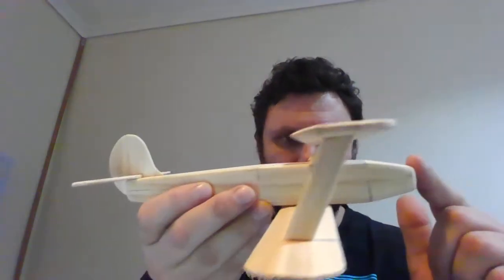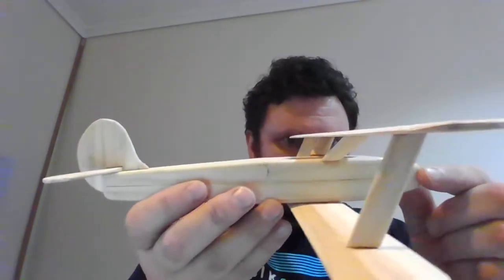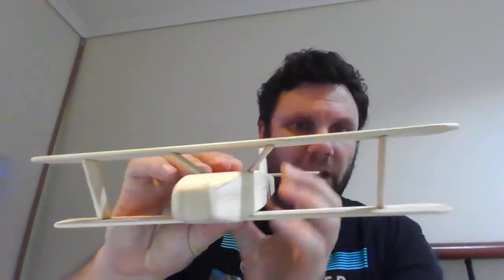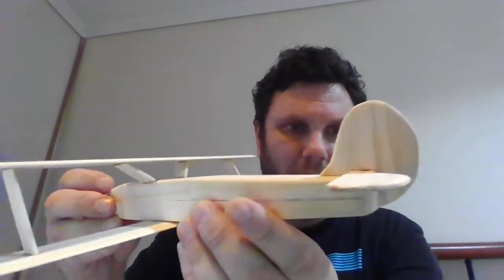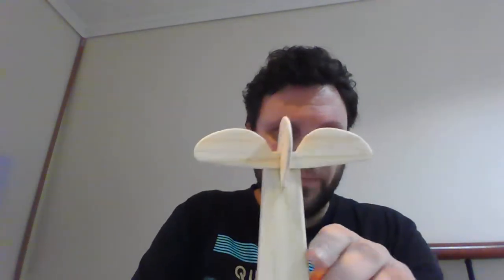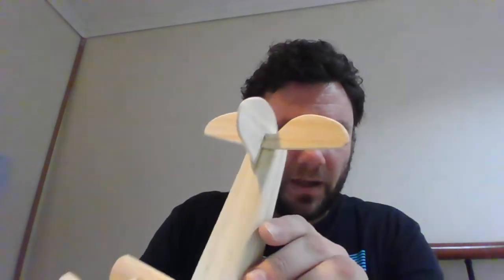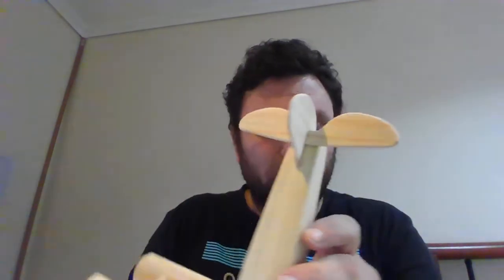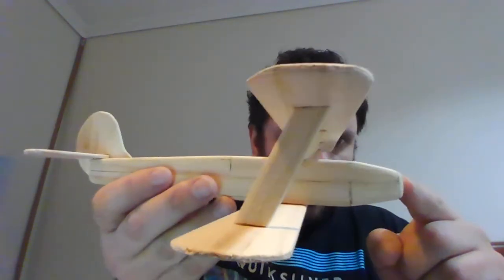Paddle Pop stick Biplane 10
Video 10 of how to make a Paddle pop stick Biplane